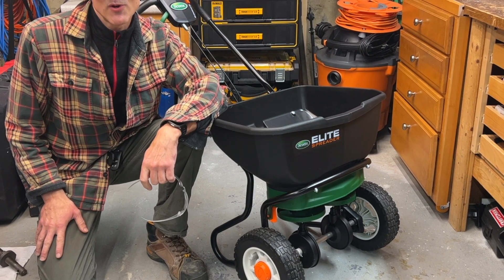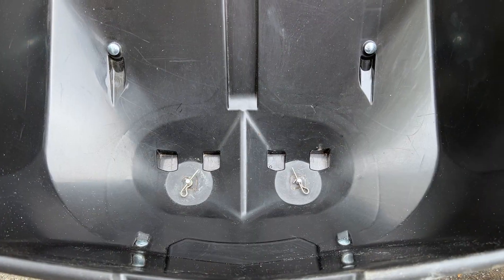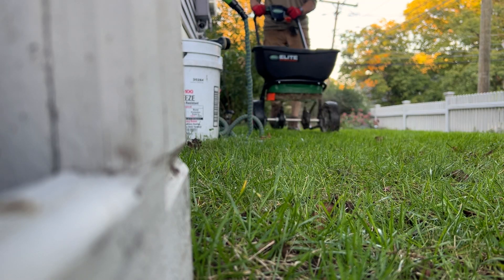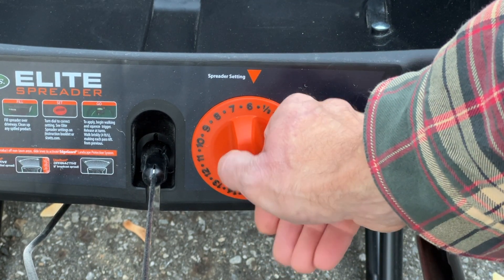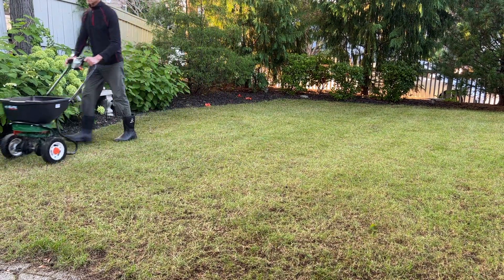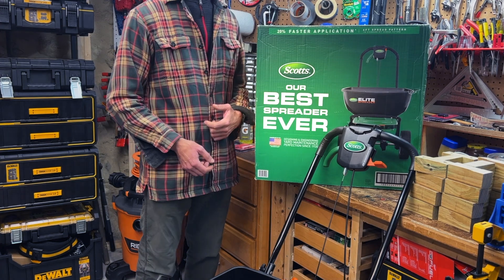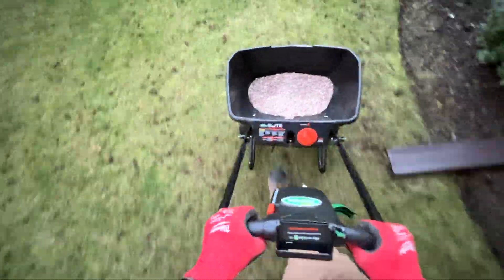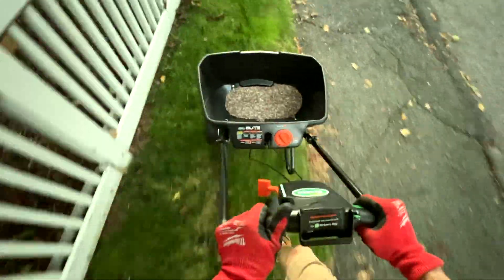Scotts Elite Spreader REVIEW - “Best Spreader Ever?”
This is a review of the Scotts Elite Rotary Broadcast Spreader, which is marketed as "Scotts Best Spreader Ever." I picked it up when my Scotts DLX spreader broke just before my annual fall lawn renovation. The Elite is a big improvement over the DLX and Mini models given it's oversized hopper (20,000 ft of product), 10" no-flat, rubber wheels/tires, ergonomic handle, stainless steel agitator pins and axle, and [unnecessary] dual impeller design; however, it didn't hold up and the "true" EDGEGUARD mechanism malfunctioned leaving me questioning all of my applications. Also, the dial, which controls the drop rate, doesn't click in or line up with the marker. Calibration is set at the factory, and yet the chutes are fully closed when the dial is set below 2.5. Not even small granules of Scotts WinterGuard lawn food can pass through below 2.5. Ultimately, I decided this spread wasn't for me and I returned it to The Home Depot for a full refund. At a cost of $139 (the current price as of the posting of the video), Scotts needs to design a more durable and accurate spreader to accommodate their vast line of products. Not worth the $!

0:36 Features and Upgrades vs. DLX model
1:36 Why I will be returning this spreader - REASON #1 Price vs. Assembly and Quality
2:15 How to Clean It
2:28 The EDGEGUARD - REASON #2 See it in action!
3:42 REASON #3 - Calibration and Accuracy of Drop Rate
4:22 How To Test Calibration of a Lawn Spreader
4:35 Chute's Clogging and Stuck Open
4:45 Is this spreader right for your size lawn? Do you need a full sized spreader.
5:54 The Wrap Up Summary
6:46 Watch me fertilize 2,000 sq ft with the Elite Spreader (with final commentary).

Scotts elite spreader reviews, Is Scotts Elite spreader worth it? Scotts Elite spreader problems. How do I calibrate Scotts Elite Spreader? Scotts elite spreader lock features, Scotts elite spreader 80 lb broadcast fertilizer spreader, Scotts, Scott's, Elite, Scott's elite vs dlx, another lawn care nut, best budget spreader? how to use  Scott's elite spreader settings, Available at The Home Depot

Products I used for testing the Elite spreader (and for reviving my summer lawn):
Jonathan Green Black Beauty Shady Nooks Grass Seed (for dense shaded areas)
Jonathan Green Black Beauty Full Sun
Jonathan Green Black Beauty Ultra Supreme Grass Seed
LESCO Starter Fertilizer 18-24-12
Greenview Seeding Success top dressing (I don't recommend!)
Milorganite (for calibration test)
SoilDoctoRX Pelletized Lawnlime (very messy!)
Scotts Turfbuilder Winterguard Fall Lawn Food